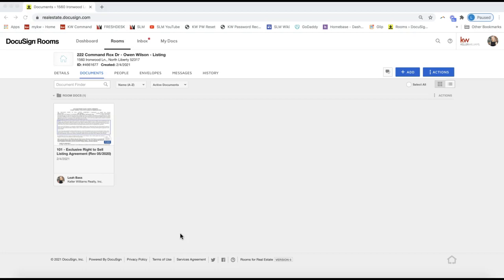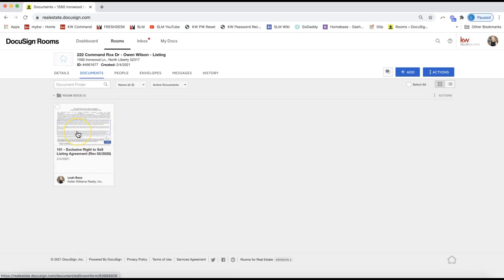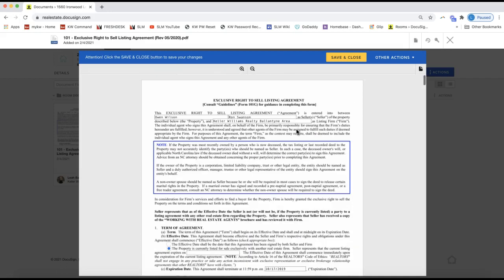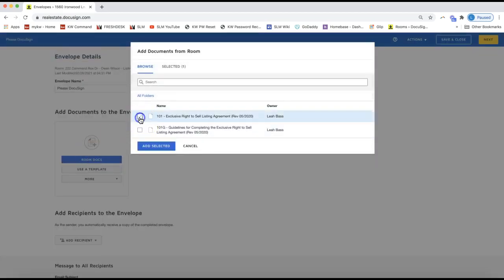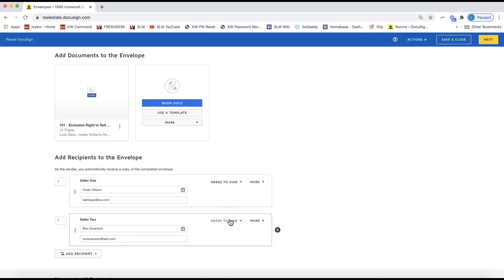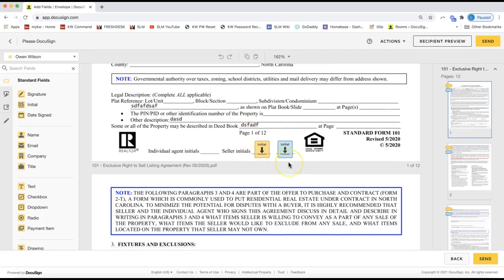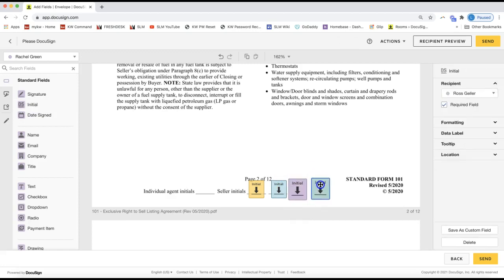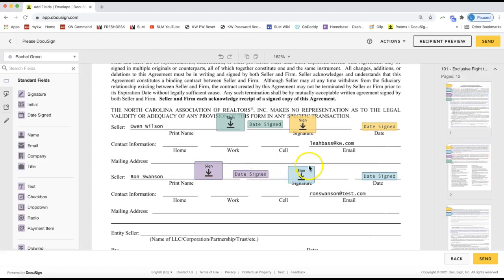DocuSign Tip - Add a 3rd & 4th Signer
Learn how to add a 3rd and 4th signer to DocuSign interactive forms with Leah Aukskalnis of Scott Le Roy Marketing! Please be sure to check with your broker for best practices & compliance related issues for this in your area. DocuSign 20 Minute Overview